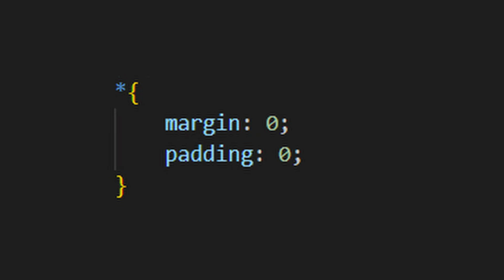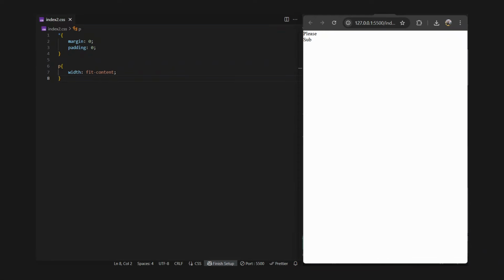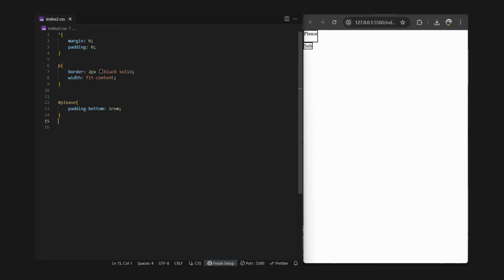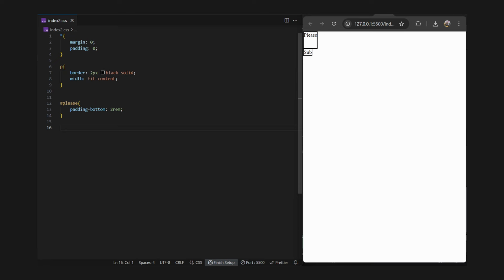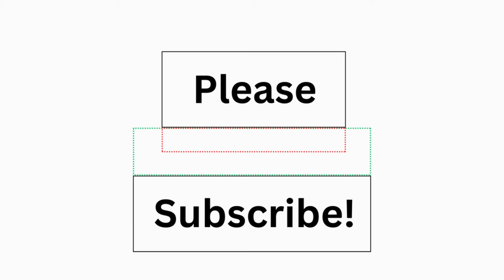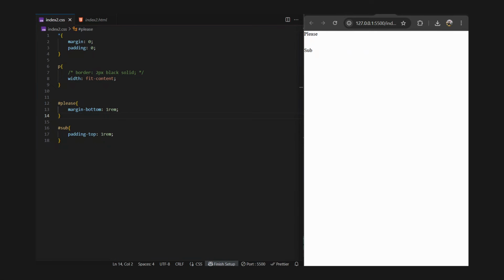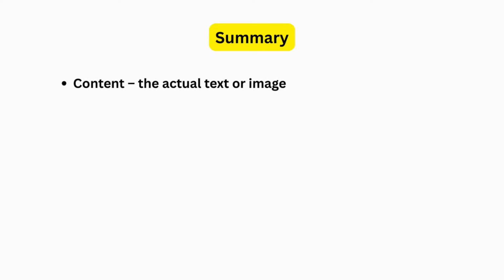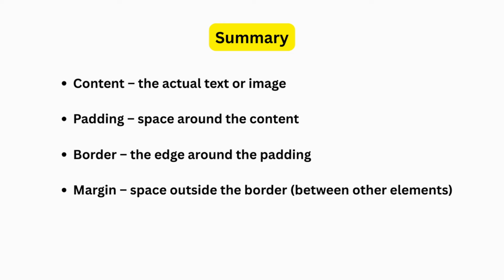CSS Box Model Explained in 3 Minutes!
Timestamps:
0:00 Intro
0:13 What is Box Model?
1:09 What these look like?
2:54 So ya!